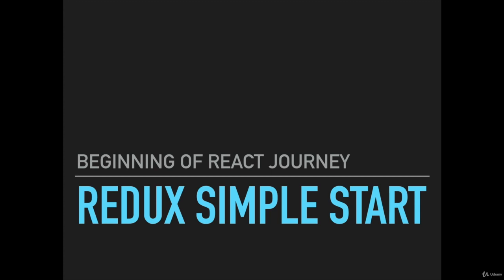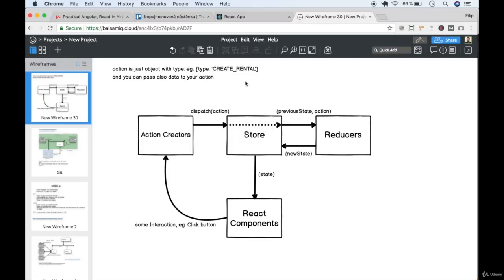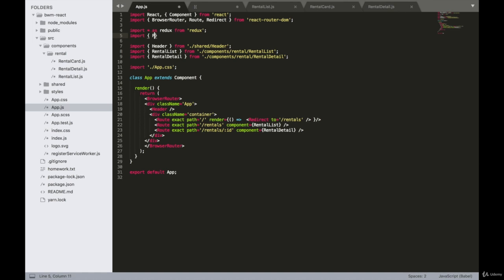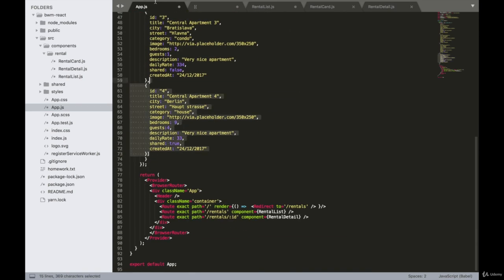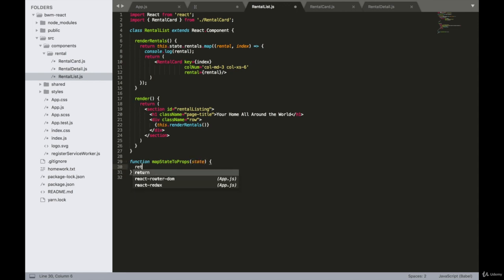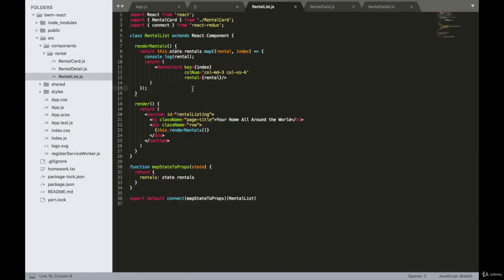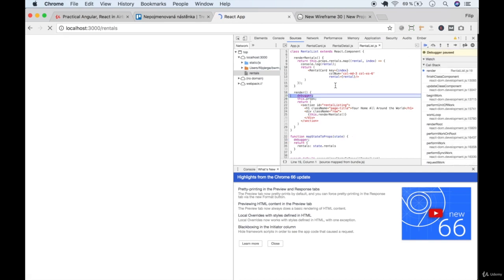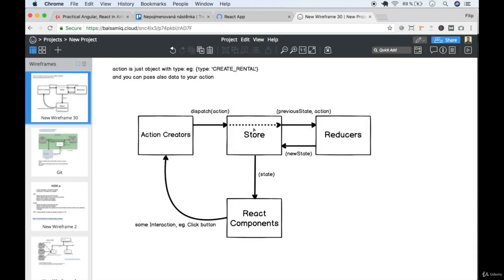17 Redux exciting start